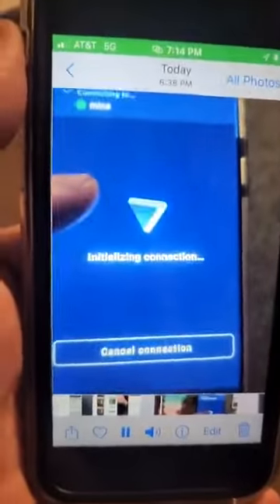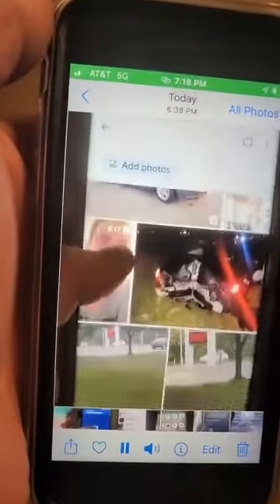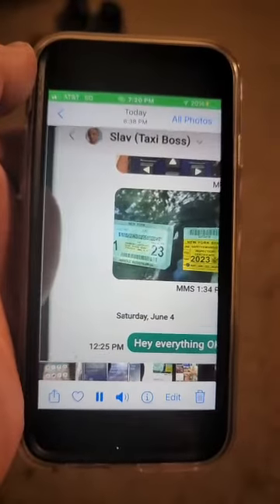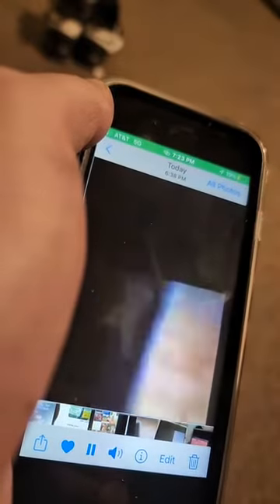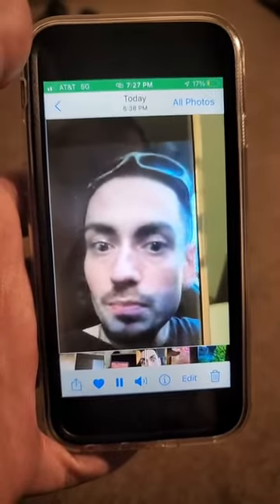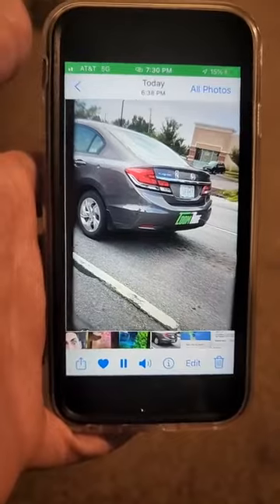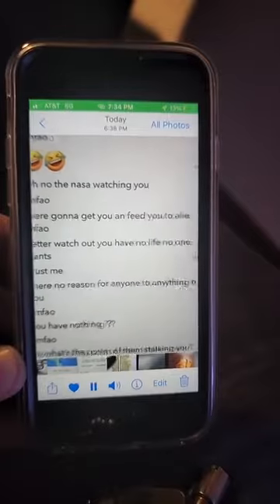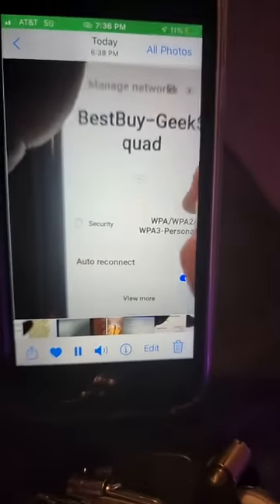so they finally figured it out my phone is completely compromised as I already knew